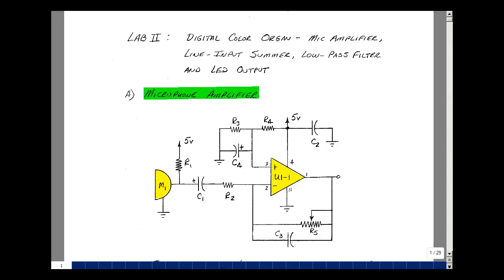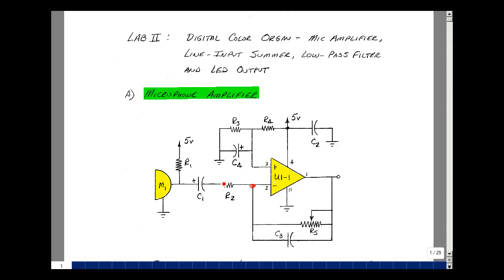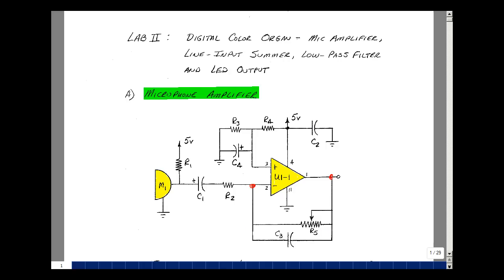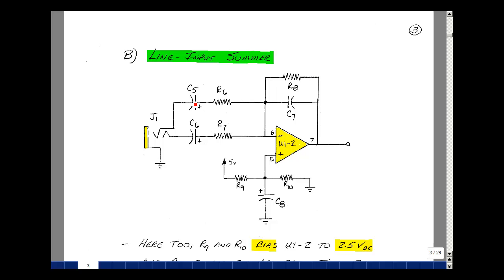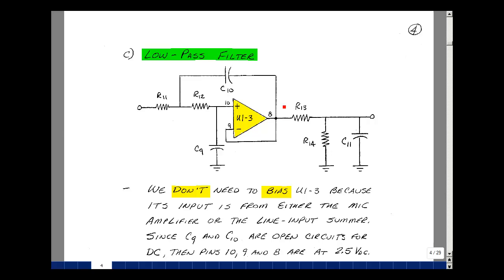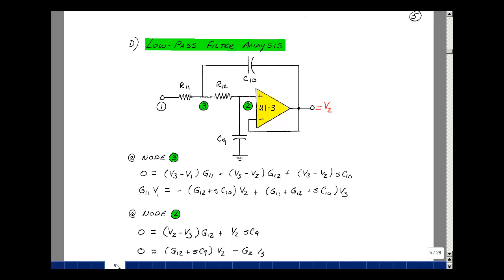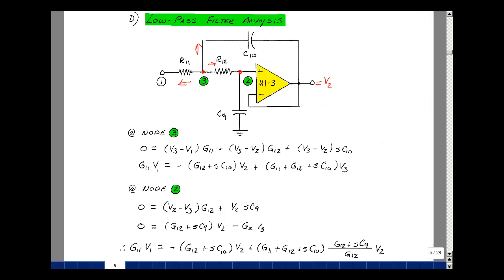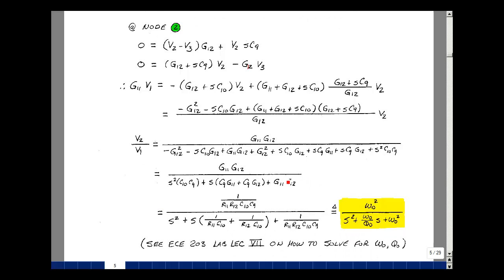Lab II : Digital Color Organ - Mic Amp, Summer, Filter and LED Outputs - Part I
This is Part I of the lecture for Lab II of ECE 480L by Gregory M. Wierzba. A higher resolution copy of the entire lab experiment and video can be found